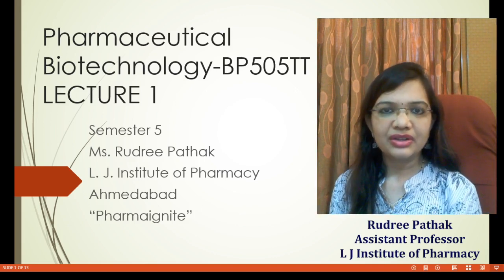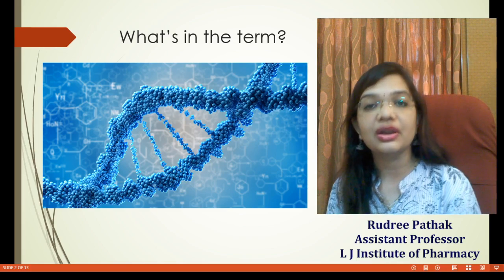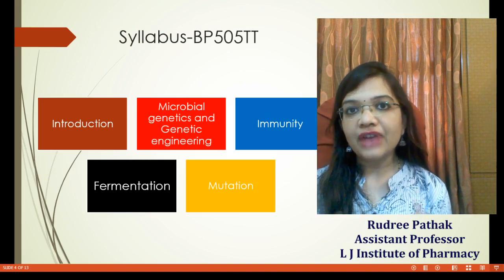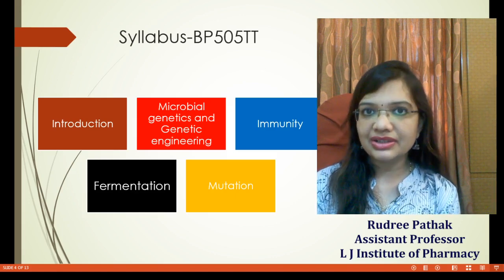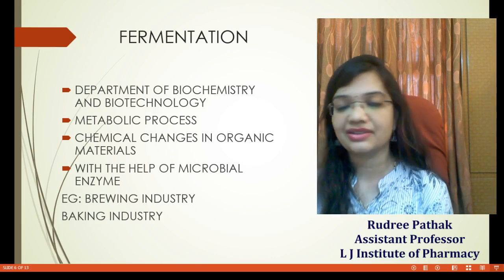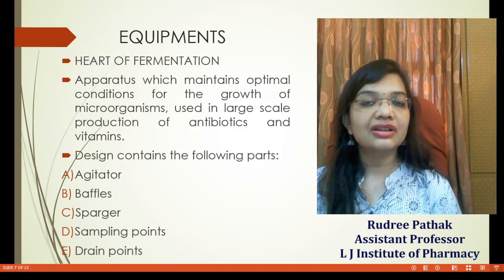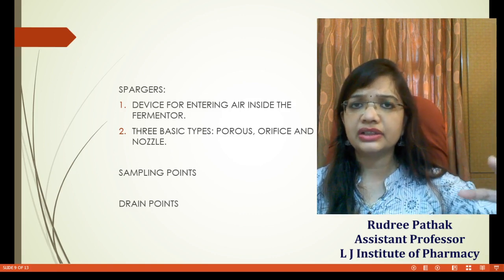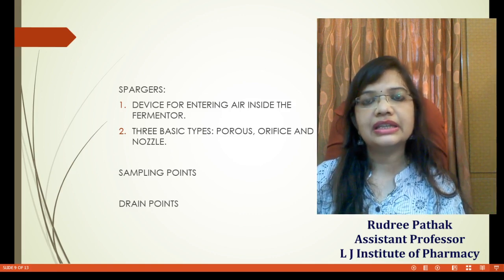Semester 5 Pharmaceutical Biotechnology Fermentation Ms Rudree Pathak